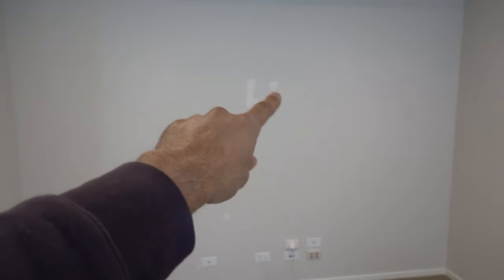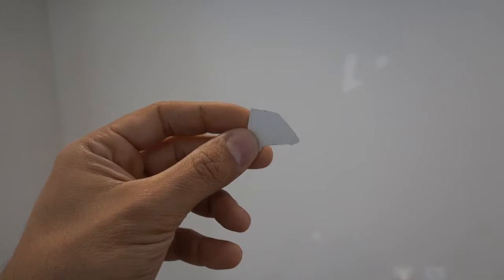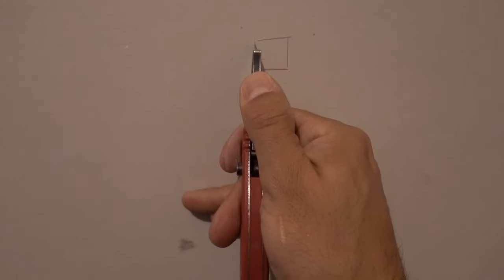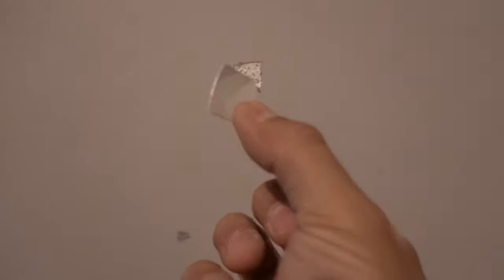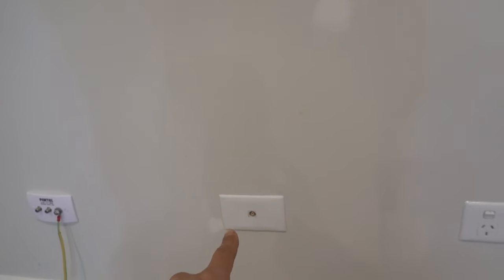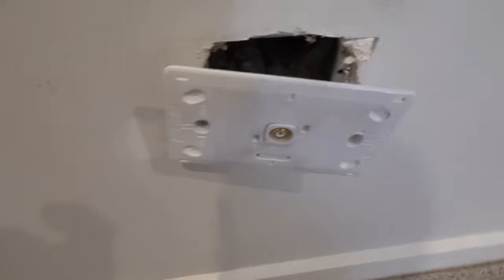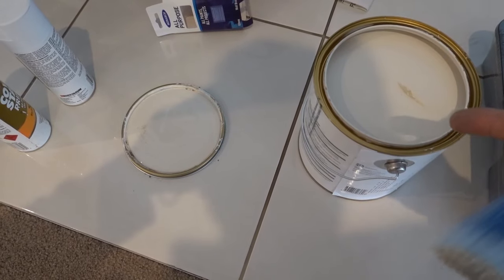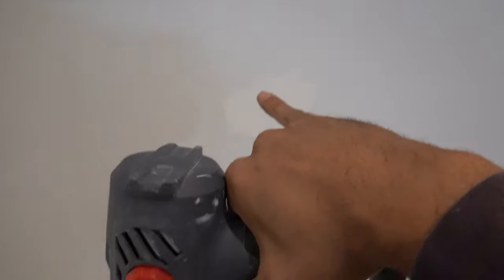How to match paint color 100% the easy way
This is how to match the color of paint plus an awesome tip for where to find the best sample piece of drywall or plasterboard. I always prefer to paint the whole wall as this will ensure that the wall looks flawless once completed. Gone are the days when you had to match paint colors by eye using samples. with advancements in technology computers can analyse and match the correct color in seconds. In this video i will show you how and where to select a sample pieces of painted plasterboard or drywall to get the perfect colour match.